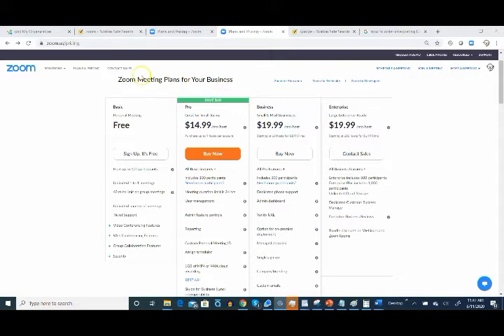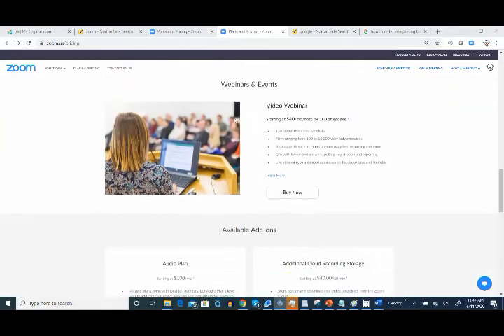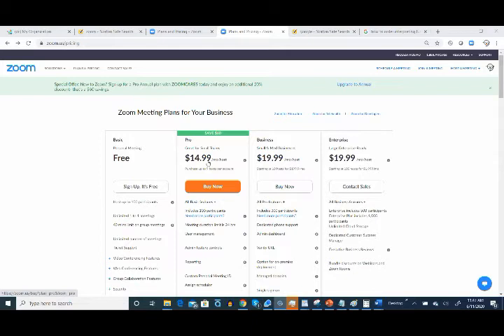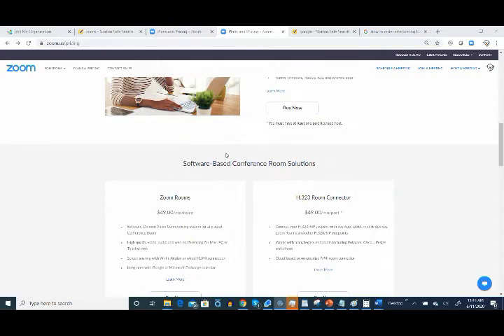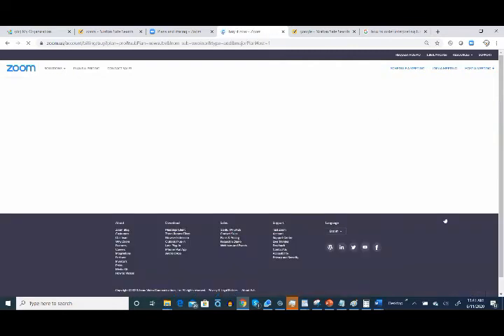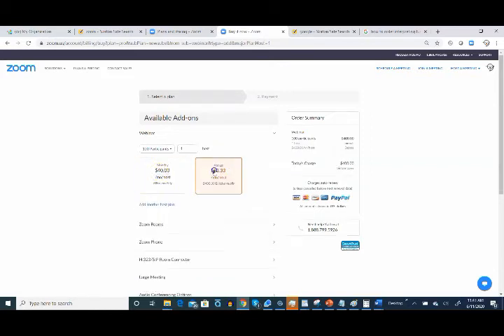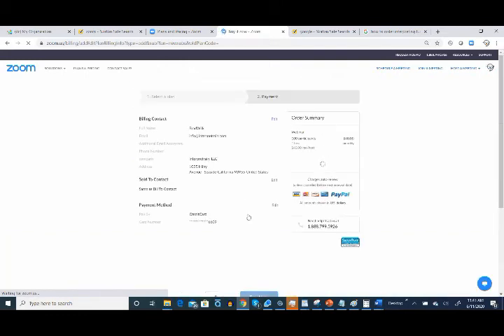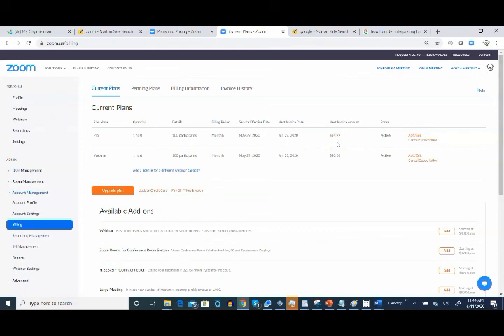How to Order the Simultaneous Interpreting Feature on your Zoom Account